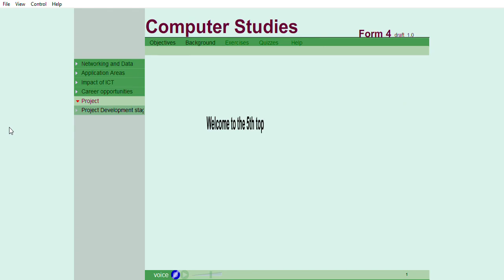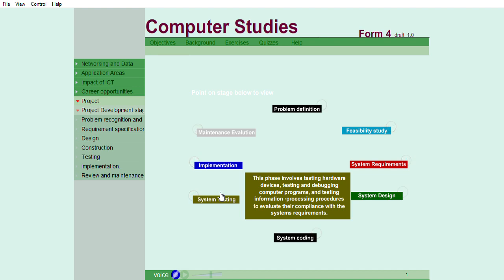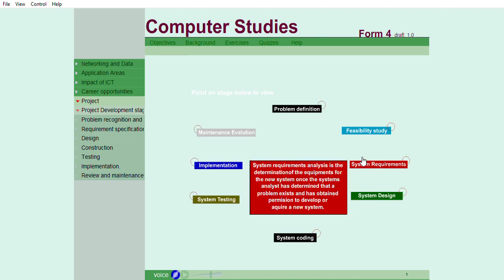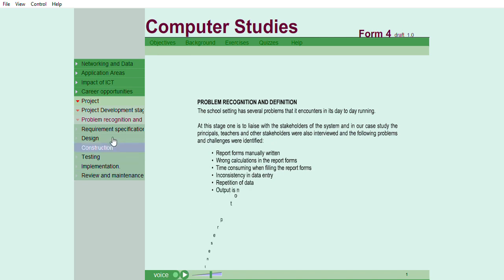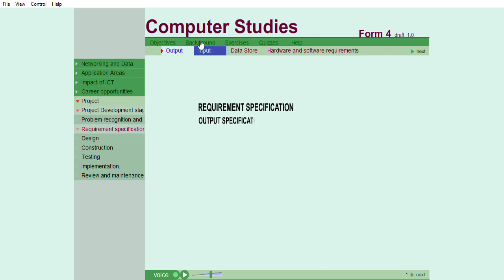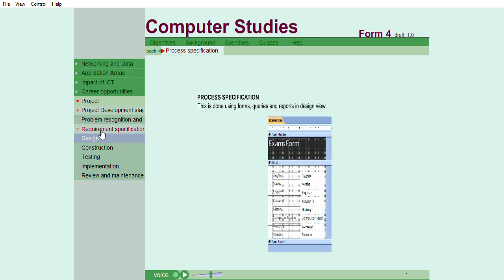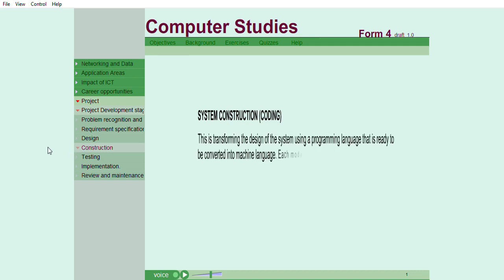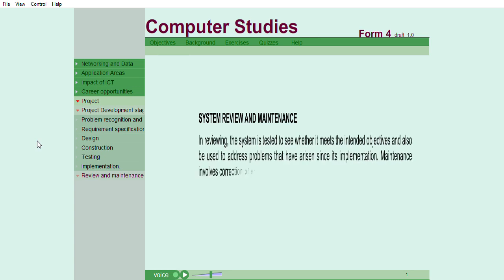Computer Science Project Development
Computer Science Project Development is a comprehensive process where individuals or teams design, create, and implement innovative and practical computer science projects. It encompasses the entire lifecycle, from conceptualization to deployment and maintenance, of a wide range of software applications, systems, algorithms, or algorithms.

The primary objective of Computer Science Project Development is to solve business challenges, address societal needs, or contribute to the advancement of technology through cutting-edge computer science techniques. This multidisciplinary field combines principles from computer science, software engineering, data analysis, and artificial intelligence to develop efficient and reliable solutions.

The initial stage of Computer Science Project Development involves problem identification and requirement gathering. The project team works closely with stakeholders to understand their needs, define project goals, and establish project scope. This stage often involves extensive research, analysis of existing systems, and feasibility studies to ensure the project's viability.

Once the requirements are clear, the project enters the design phase. Here, architects and designers outline the system's high-level structure, user interface, and functionality. Design patterns, best practices, and user experience principles are utilized to ensure the project's efficiency, scalability, and user-friendliness. This stage also includes creating prototypes or mock-ups to demonstrate the system's appearance and behavior.